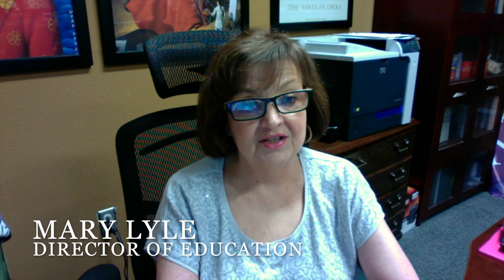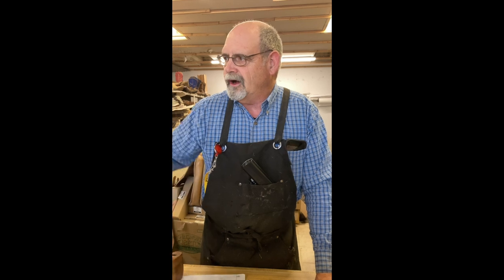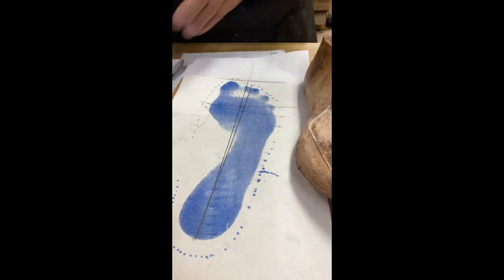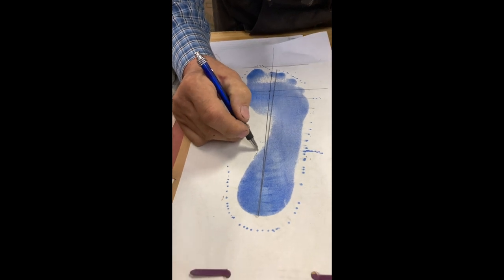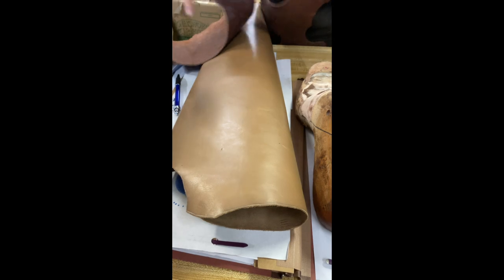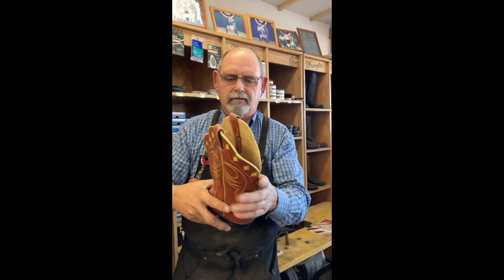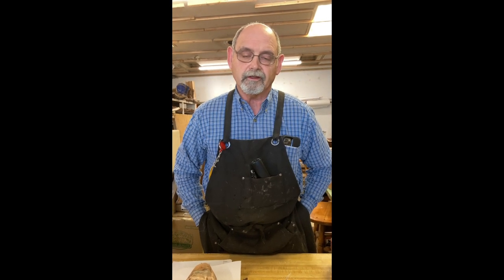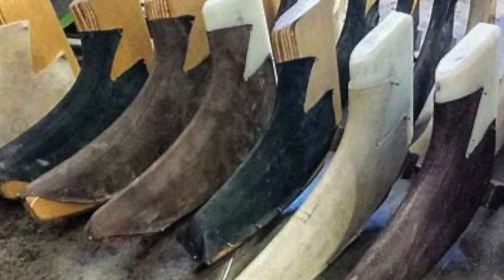Boot Maker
Boots are very important to the cowboys' way of life, but how are they made?  Dean Jackson visits with Mary about how boots are made.